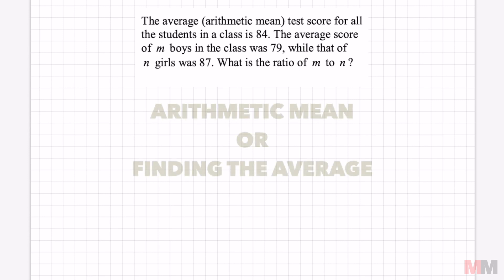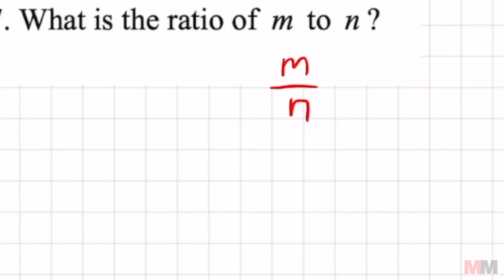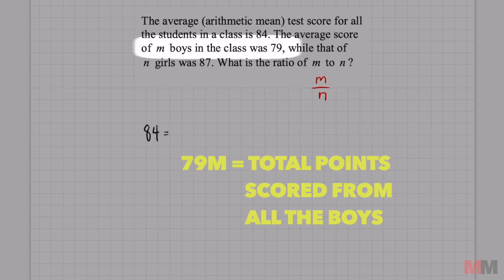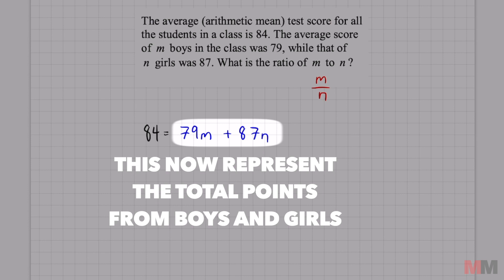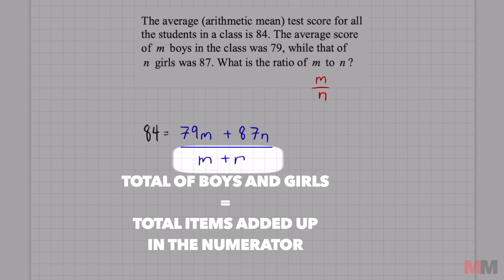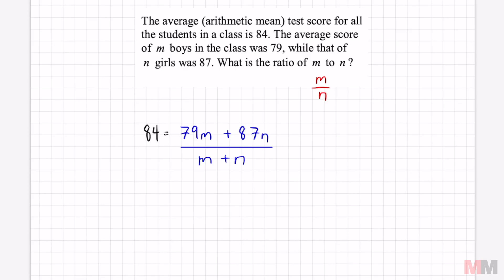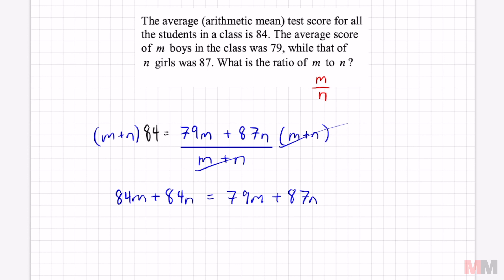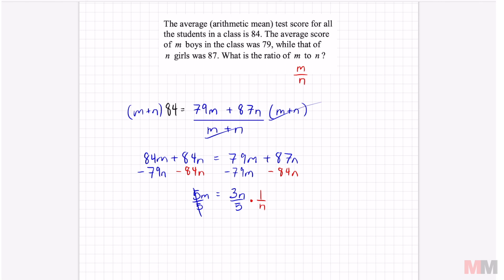SAT Math Hard Problem Question on Arithmetic Mean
Finding the arithmetic mean harder problem.  This is labeled hard because it is multiple steps and multiple standards

0:00 What are you trying to find?
0:28 Writing the equation
1:37 Solving the equation